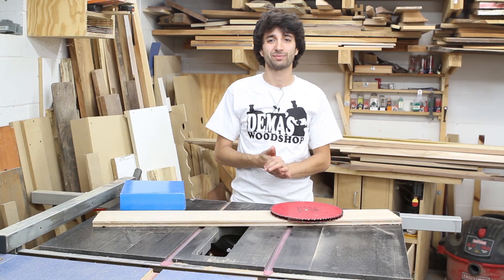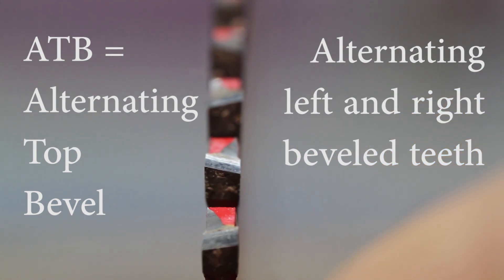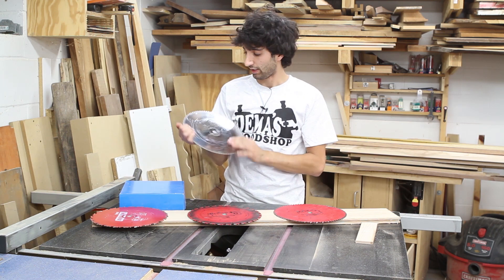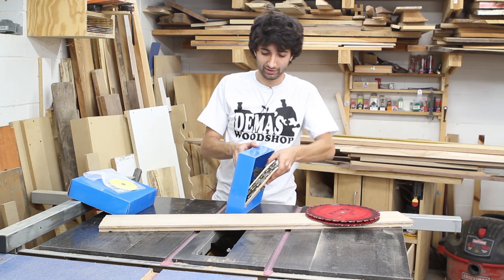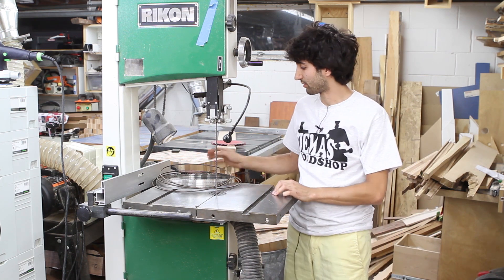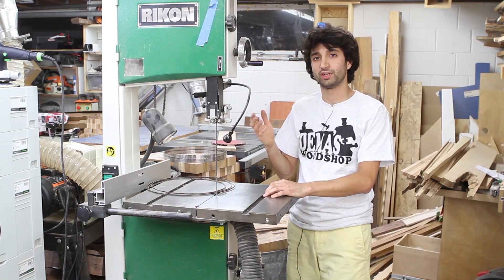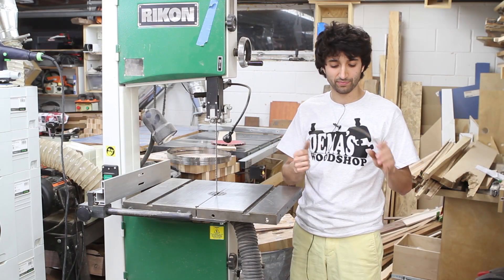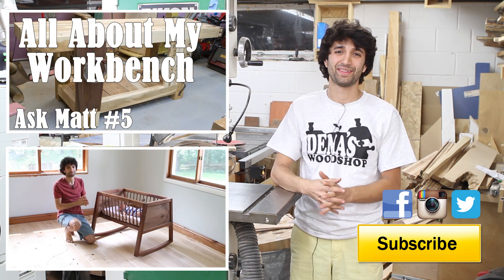What Saw Blades Do You Use? - Ask Matt #15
In this Ask Matt we talk about the saw blades that I use in my shop with my table saw and bandsaw.

Freud Glue Line Rip
Freud Ultimate Cutoff
Freud Diablo Rip
Freud 80 Tooth Crosscut
Infinity 8" Dado